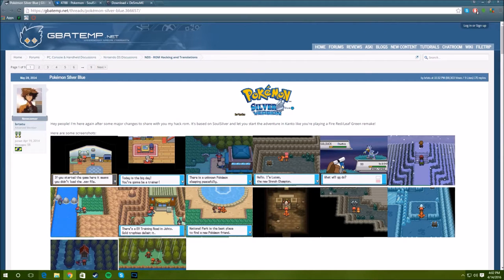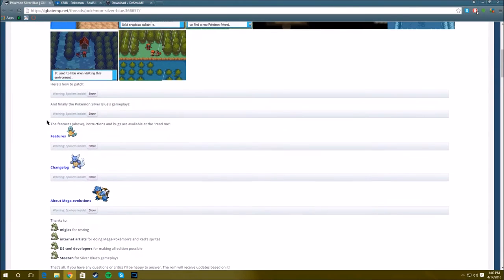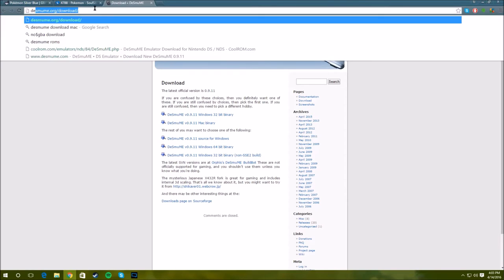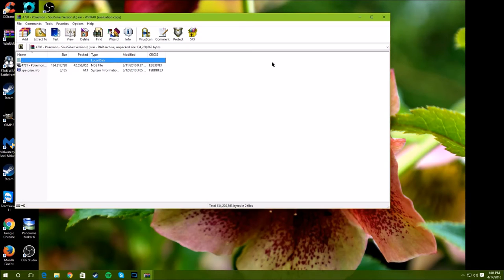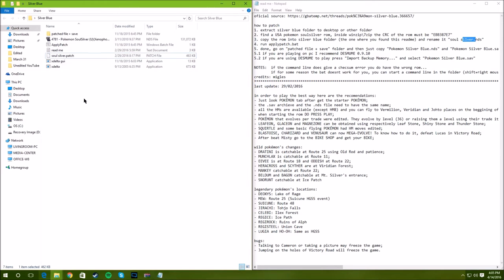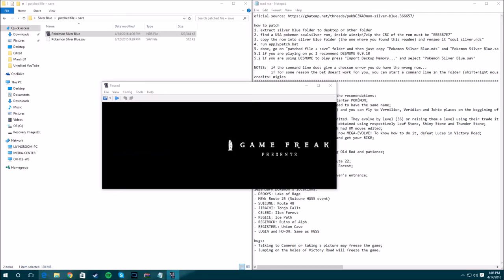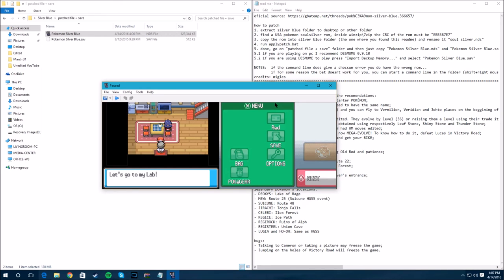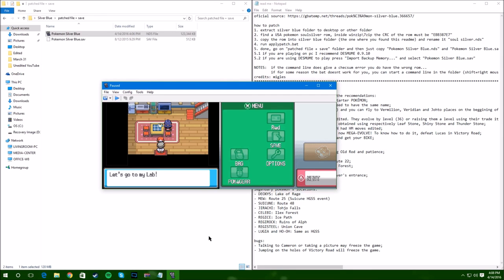How to Patch Pokemon Silver Blue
I've gotten asked a lot how to patch this game and get it to work so here you all are!!